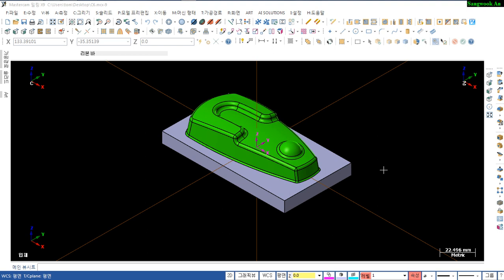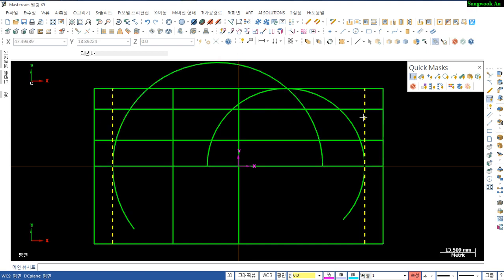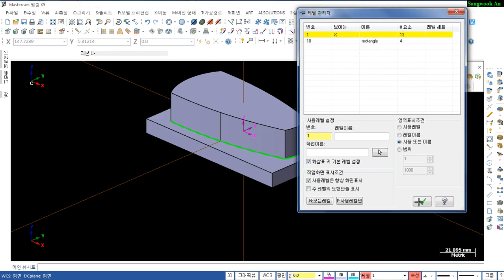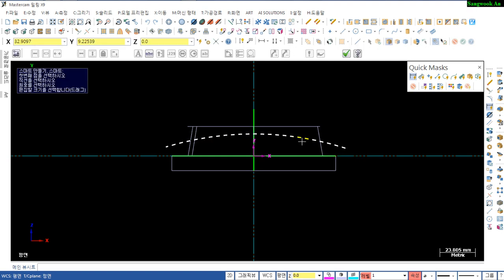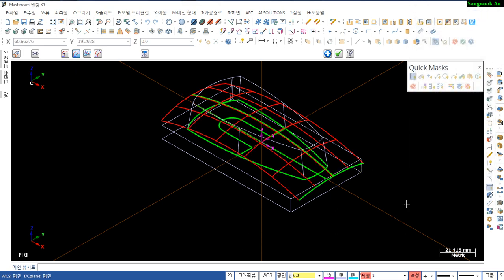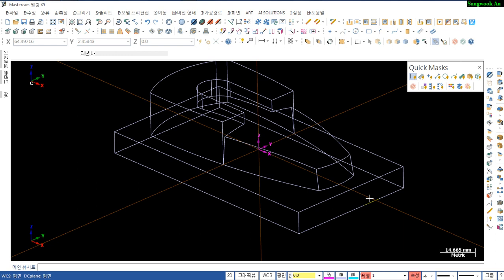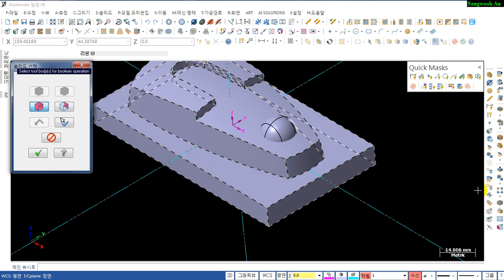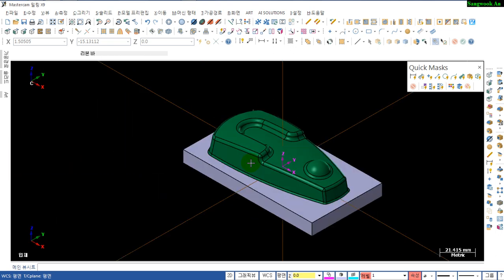Mastercam X9 Surface Modeling 9 마스타캠 서페이스 모델링